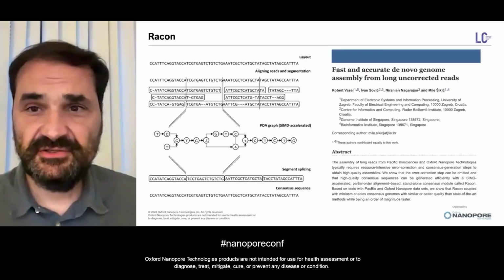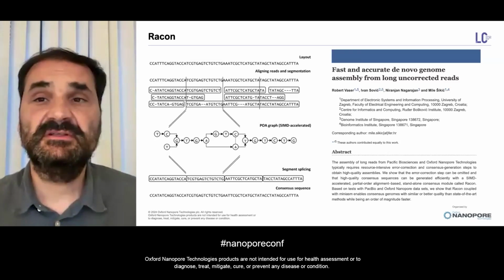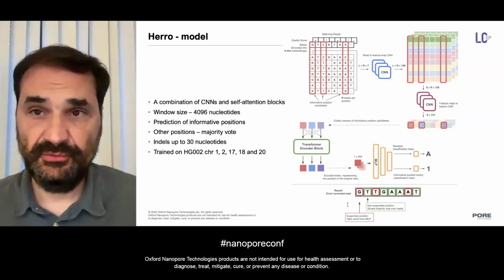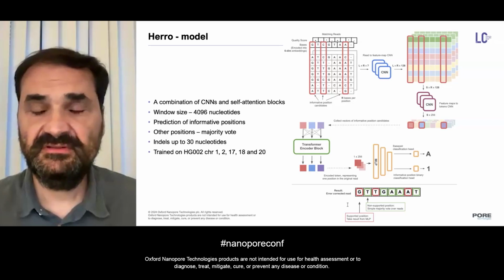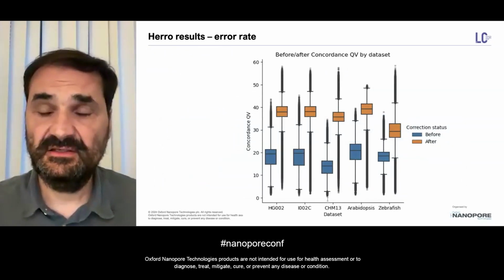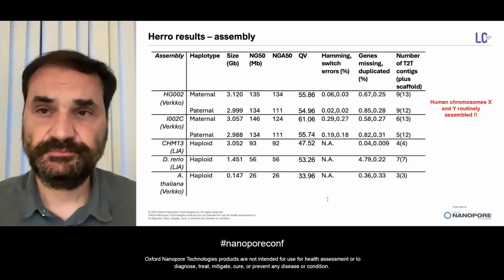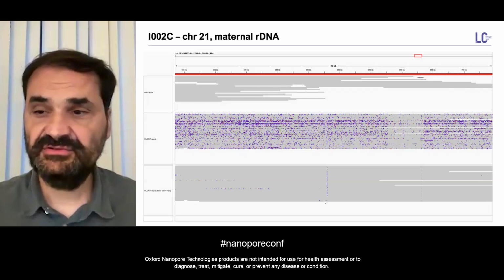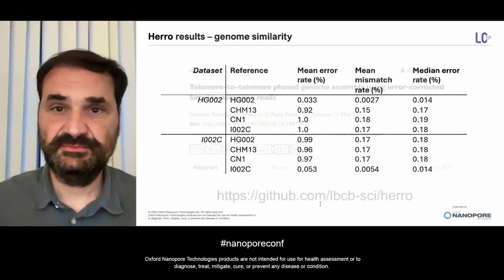HERRO: haplotype-aware error correction of ultra-long nanopore reads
Abstract

Phased genome assembly traditionally requires the use of at least two distinct long-read technologies: ultra-long nanopore simplex reads, and either PacBio HiFi or nanopore duplex reads. However, our research indicates that self-corrected ultra-long nanopore reads alone are adequate for achieving this goal. We have developed a tool called HERRO, which specializes in the error correction of ultra-long reads while taking into account nucleotide variations characteristic of each haplotype. HERRO is a two-stage technique that integrates read overlapping with artificial intelligence (AI)-based error correction. It utilises a blend of convolutional neural networks and self-attention mechanisms within its architecture. Correcting R10.4.1 ultra-long reads, HERRO achieves a significant increase in accuracy, reducing the error rate by more than an order of magnitude. By employing only corrected ultra-long reads, HERRO demonstrates results in de novo assembly of the human HG002 genome that are on par with or surpass those obtained by methods that combine uncorrected ultra-long reads with either PacBio HiFi or duplex nanopore reads.

Biography

Professor Mile Sikic is a group leader at the Genome institute of Singapore, A*STAR. He is also a professor in computer science at the University of Zagreb and he obtained a PhD in 2008 at the same university. At the beginning of his career, he was involved as a system integrator, consultant, and project manager, in more than 70 industry projects in the fields of computer and mobile networks. His research interests include the development of classical algorithms and AI methods for genome sequence analysis and RNA structure prediction. Prof. Sikic has started several companies and one hedge fund.